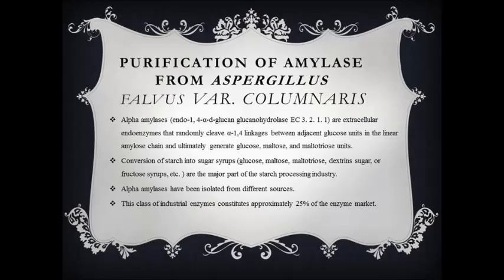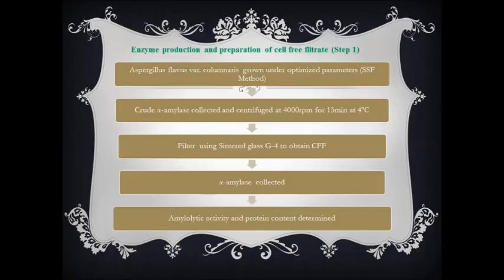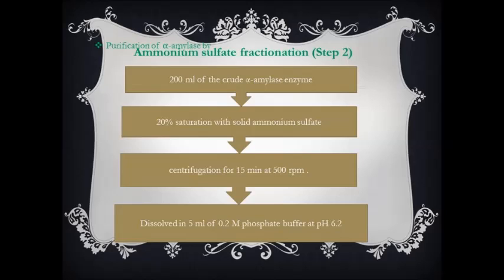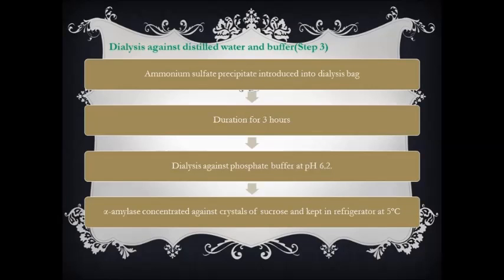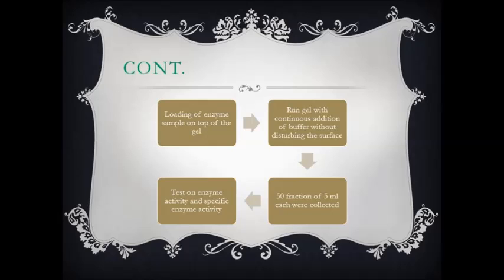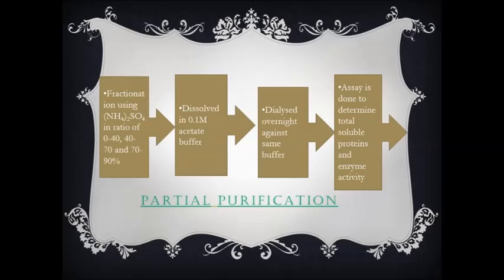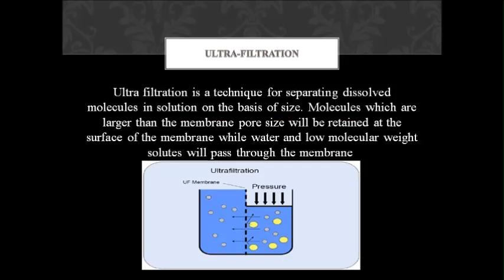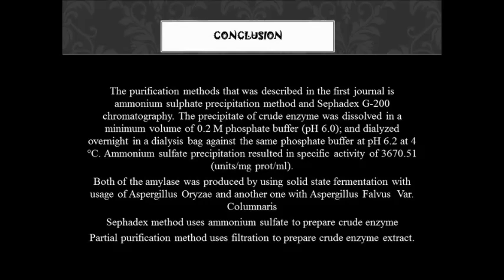fermentation full praveen and shaima complete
purification and characteristic of amylase